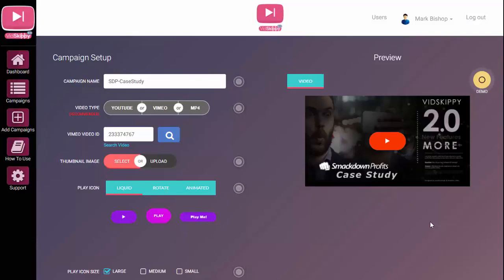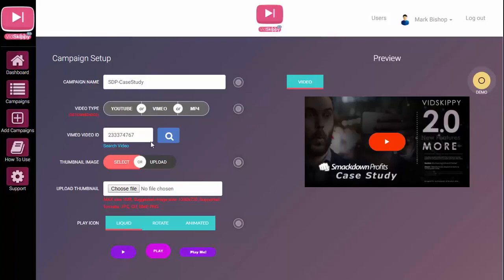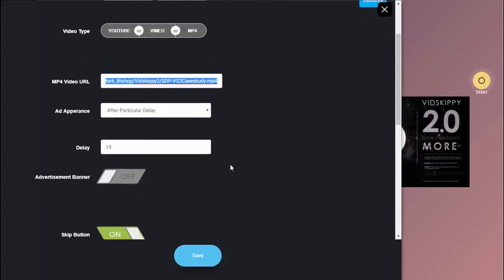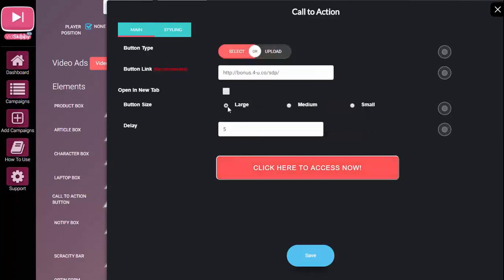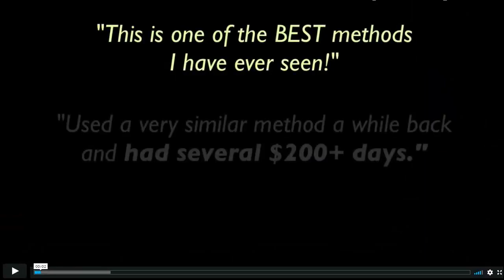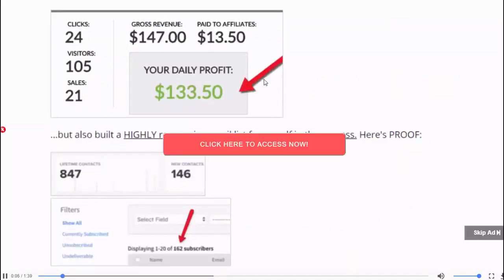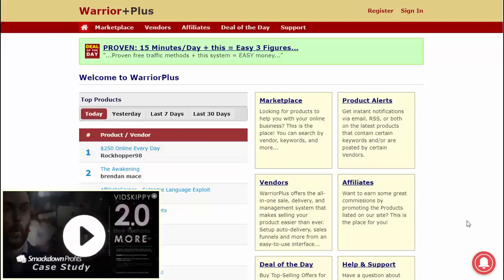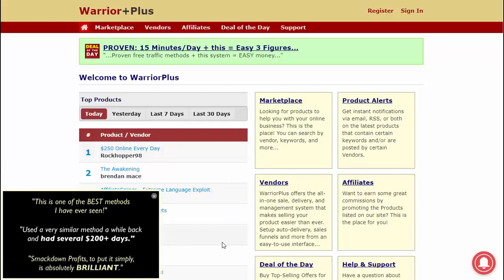VidSkippy 2.0 RevieW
VidSkippy 2.0, VidSkippy 2.0 Review

Enter and dominate any niche in minutes…

Simply find a video on YouTube or Vimeo relating to the niche you want to focus on
– Insert your video ad, image or element
– Share it on other peoples websites or social media VidSkippy 2.0 Review

Captivate and engage new and existing audiences and markets in minutes
– Drive leads, drive sales VidSkippy 2.0 Review
– Convey any message you want to any visitor in any niche.

Jack Other People’s Websites

Put your clickable video on websites you don’t own with a few clicks for Instant Authority.
– Find an authority site in your niche or target market.
– Drop the URL into VS2.0  VidSkippy 2.0 Review

VidSkippy 2.0
VidSkippy 2.0 Reviews
Get VidSkippy 2.0